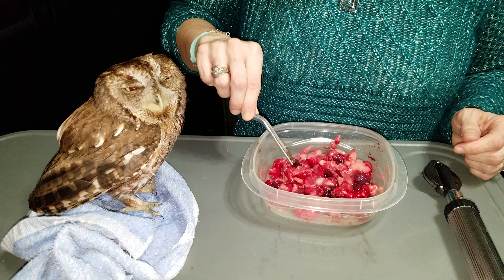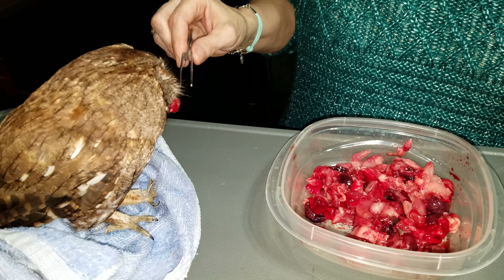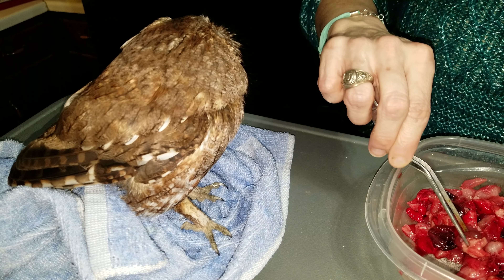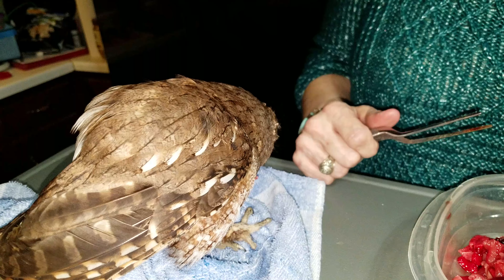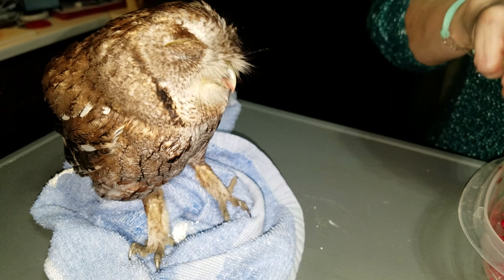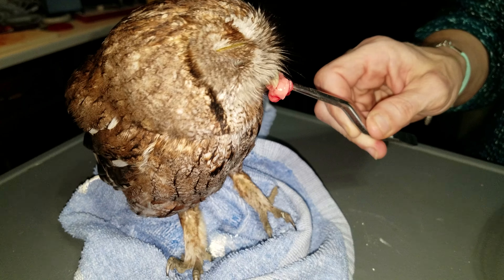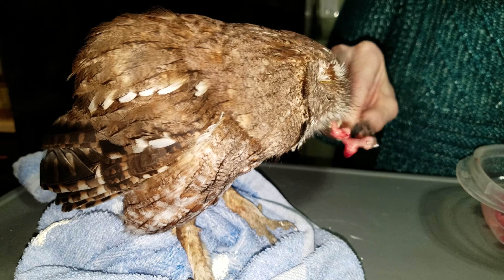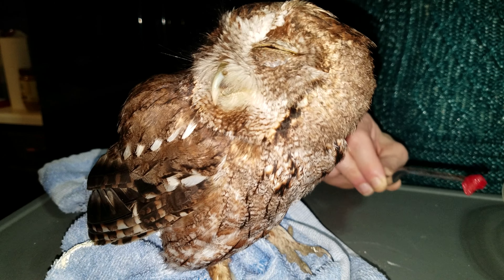Red phase eastern screech owl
A cool little male eastern screech owl that came into the rescue that had been hit by a car.